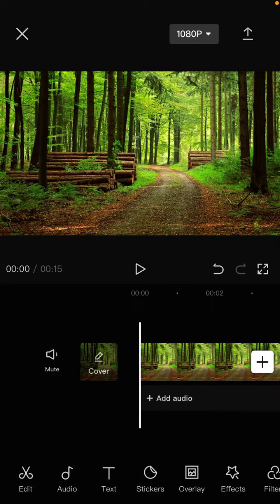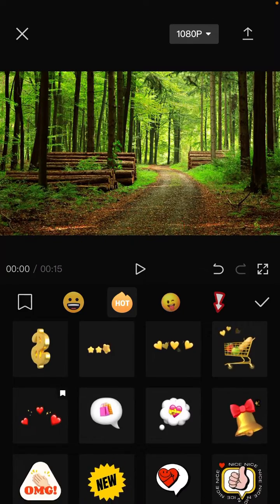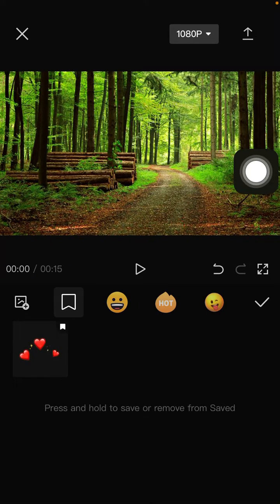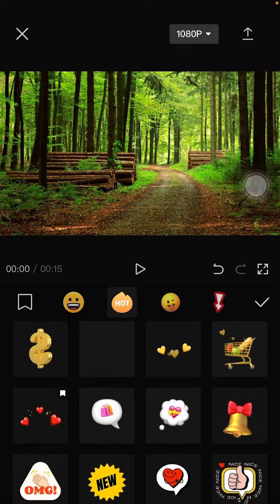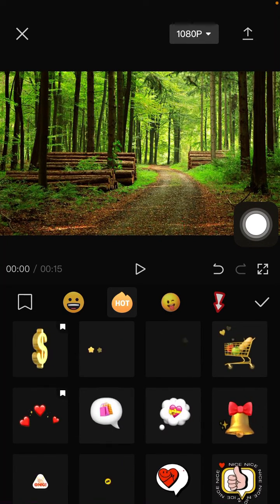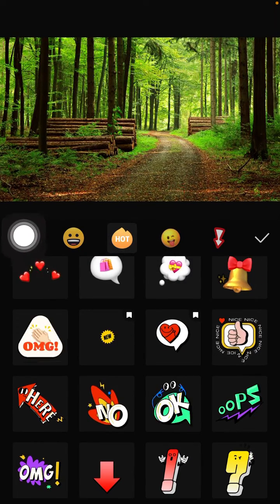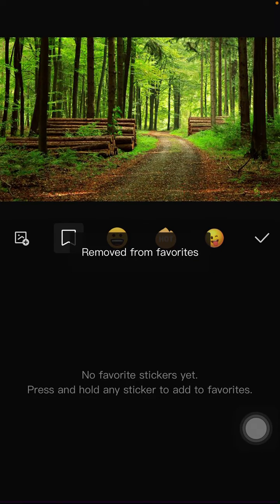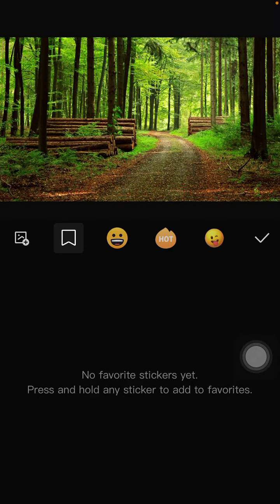How To Add and Remove Favorite Stickers in CapCut? You Don't Know How, You Can Watch It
Want to Add and Remove Favorite Stickers in CapCut? Here's how you can do that.